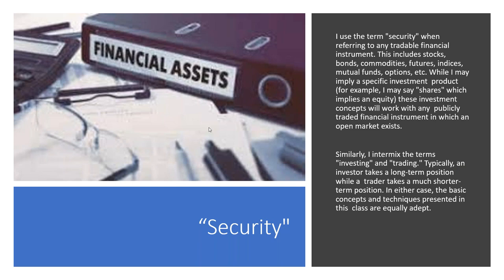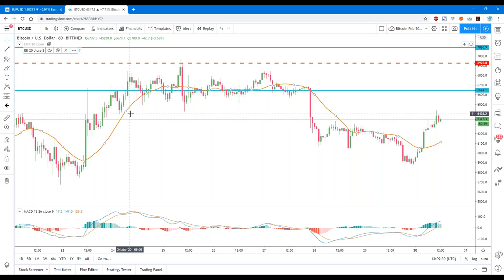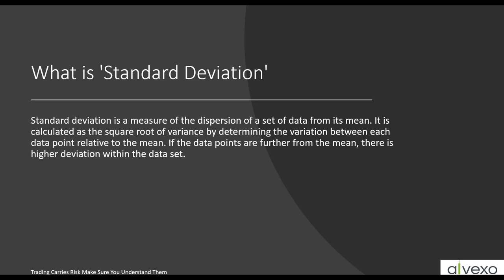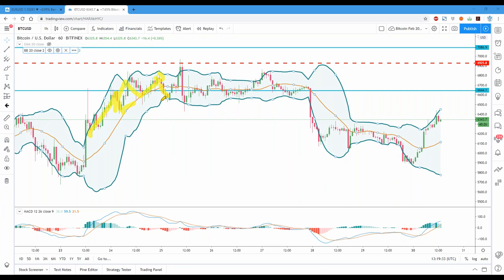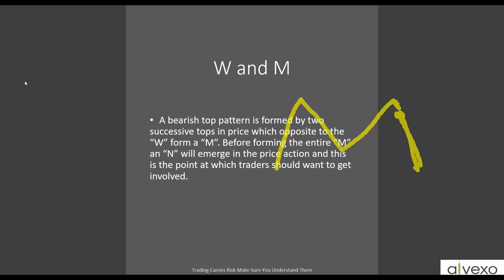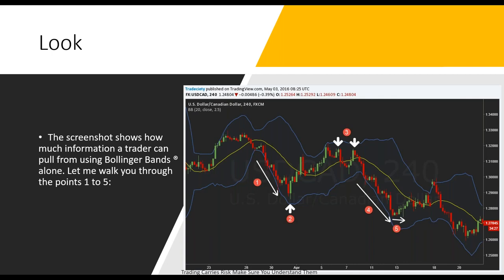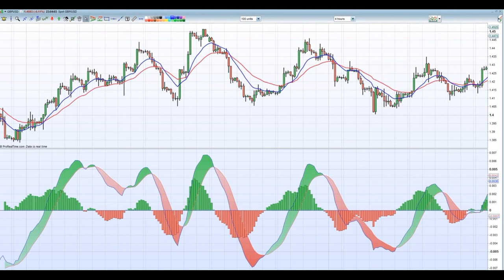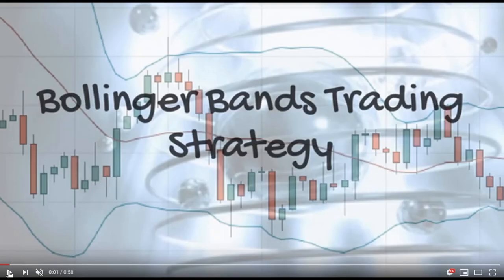Trading with Bollinger Bands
Bollinger bands are exceptionally helpful in determining when an asset has overshot to the upside or downside, it is important to use the bands to also set risk conditions, not just entry points.

Additionally, risk and reward should be set based on the width of the bands, or volatility, with narrower risk-reward during low volatility and wider risk-reward during higher volatility.

In contrast to most other indicators, the Bollinger Bands ® are non-static indicators and they change their shape based on recent price action and accurately measure momentum and volatility. Thus, we can use the Bollinger Bands ® to analyze the strength of trends and get a lot of important information this way.